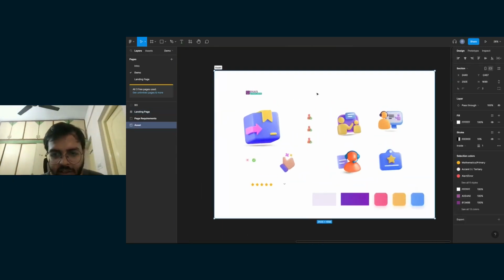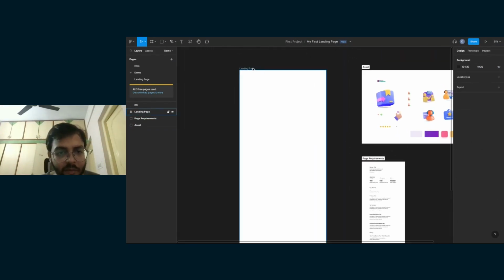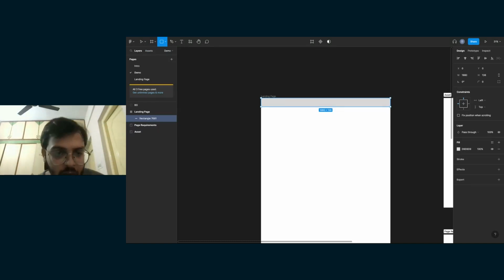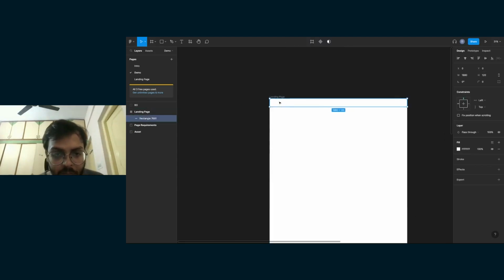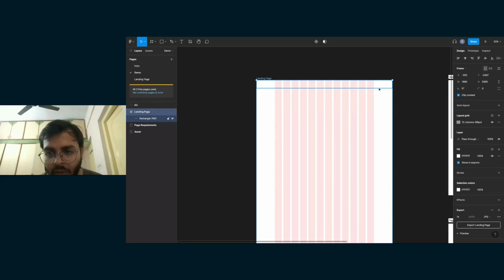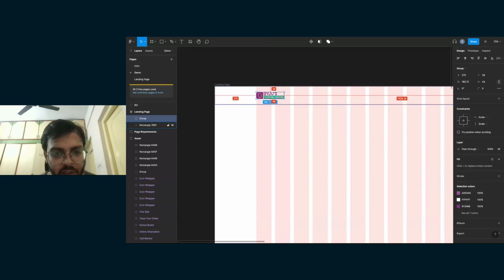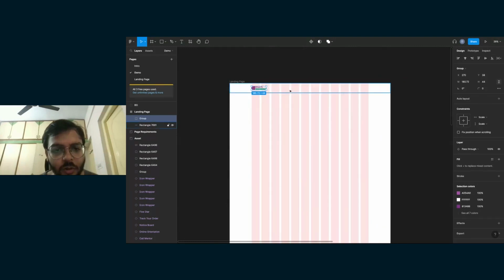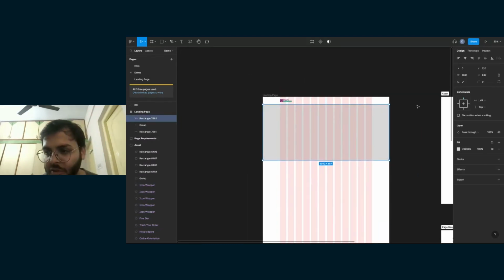Step by Step Roadmap for How to become a UI/UX Designer With Anshuman Tripathi | LearnTube Premium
In this today's webinar, Anshuman Tripathi will guide you through the process of designing a compelling landing page header that grabs attention and sets the tone for your website. Learn how to craft impactful typography, select effective colour schemes, incorporate captivating imagery, and strategically place call-to-action buttons to optimize conversions.

But that's not all! Anshuman will also walk you through the creation of a grid banner, a versatile and visually appealing design element commonly used on landing pages. Discover how to effectively arrange images and content within a grid layout, balance visual elements, and utilize Figma's powerful design tools to create a harmonious and engaging grid banner.

Throughout the webinar, Anshuman will share invaluable design tips, tricks, and best practices to help you create stunning visual compositions and maintain a consistent design language. You'll also gain insights into how to leverage Figma's features, such as artboards, layers, and components, to streamline your design workflow and ensure scalability.

learntube ai
learn tube.ai
learntube.ai
learn tube ai
career ninja
learn tube login
learning tube
learntube by careerninja
learntube review
careerninja india
learn tube app
learntube
career ninja
learntube app
LearnTube Review
LearnTube certificates
Learntube Placements
Learntube Jobs
Learntube Pro
Learntube certificate value
LearnTube safe